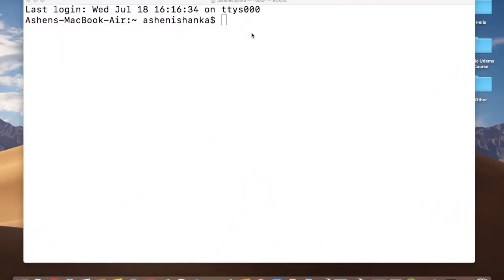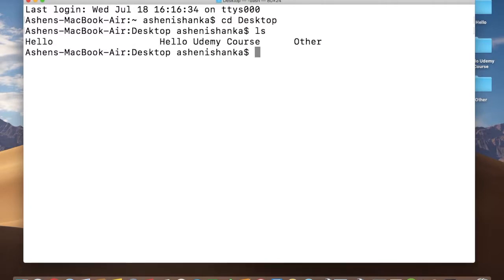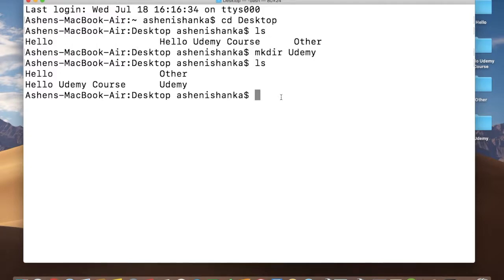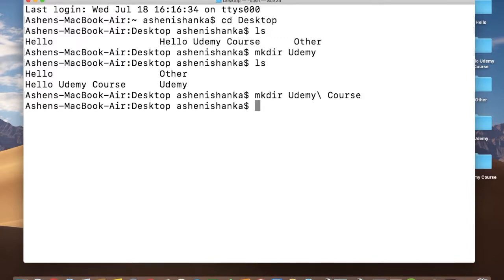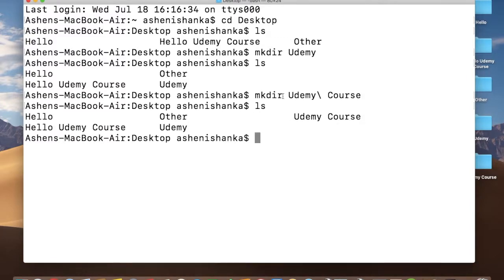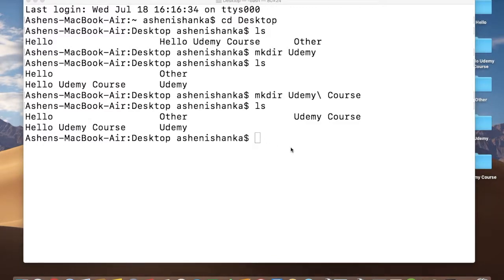How to Create New Folder with Terminal